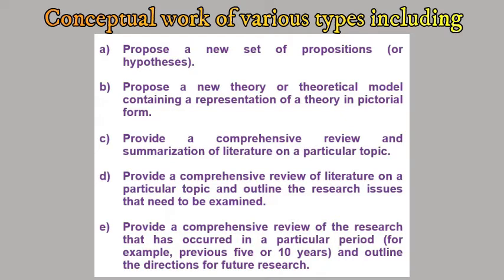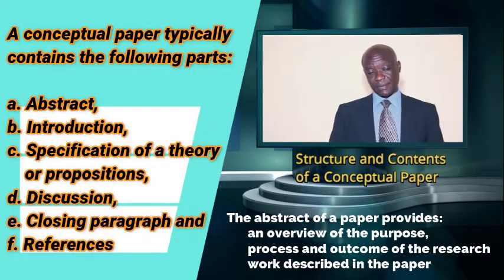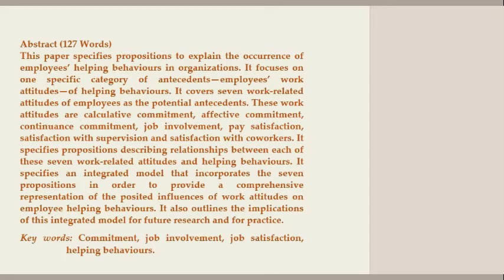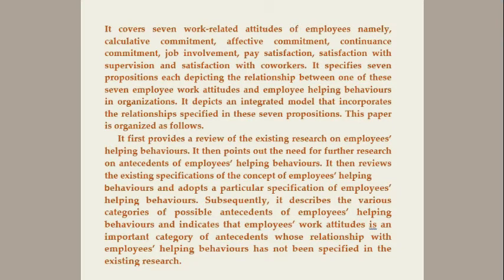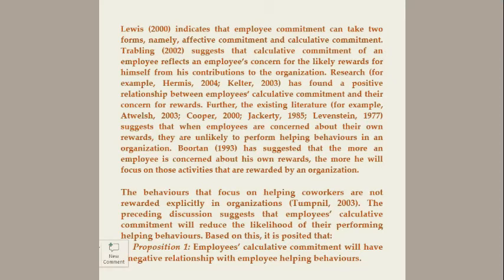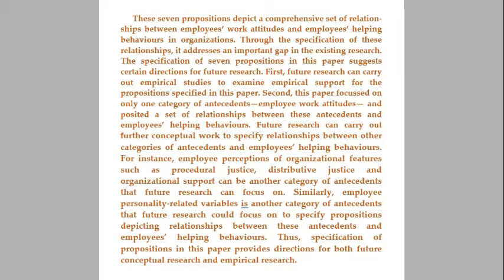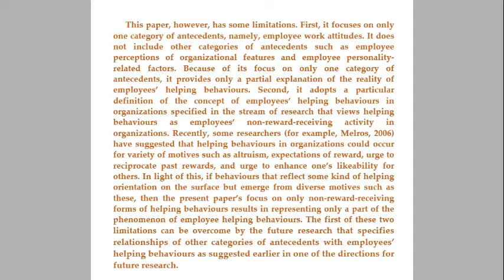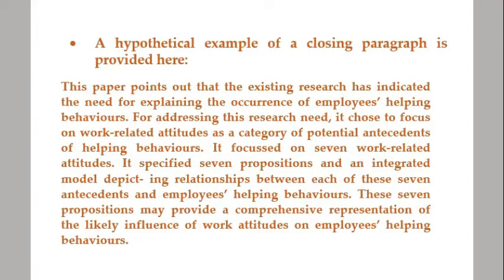Lecture 03: Structure and Contents of a Conceptual Research Paper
COURSE:
PhD Lecture Series

Topic:
Scholarly Writing for Publication